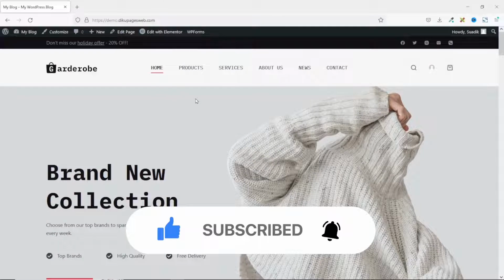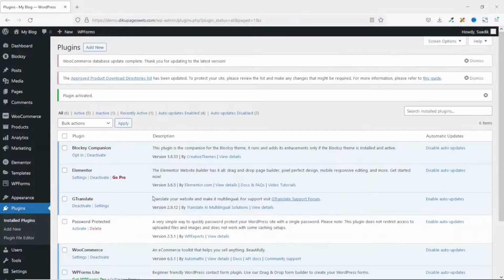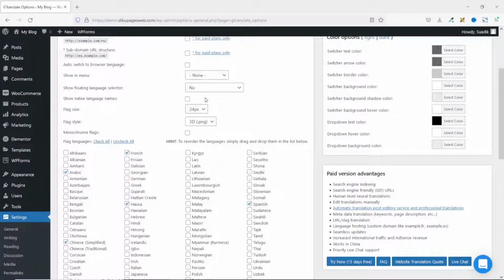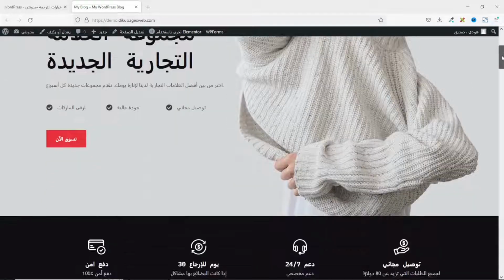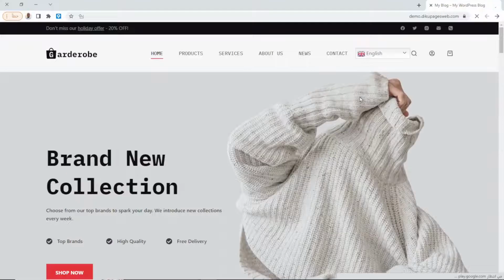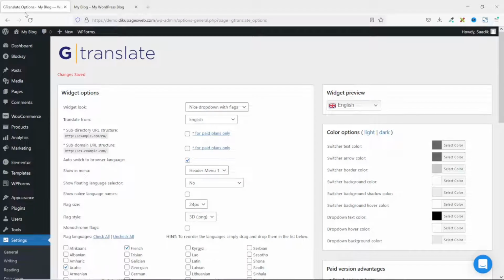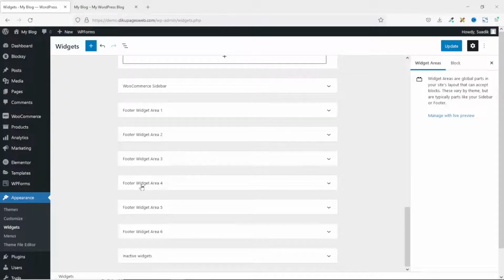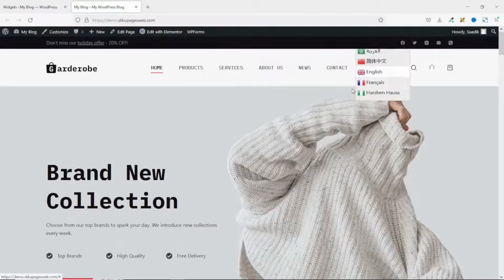How to Make a WordPress Website Multilingual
In this wordpress tutorial, I'll show you how to make a wordpress website multilingual. I'll show how to do this using the Translate WordPress with GTranslate plugin.

✅ CHAPTERS: ✅
00:00 Intro
00:42 Install Translate WordPress with GTranslate Plugin
01:34 Configuring the Plugin
05:11 Display Language Switcher at Footer
06:17 Conclusion & Outro

✅ HIRE ME: ✅
Please hire me for your WordPress, Elementor, and WooCommerce projects at: